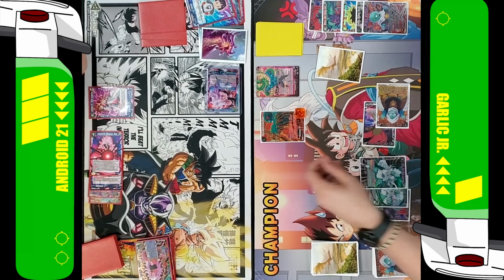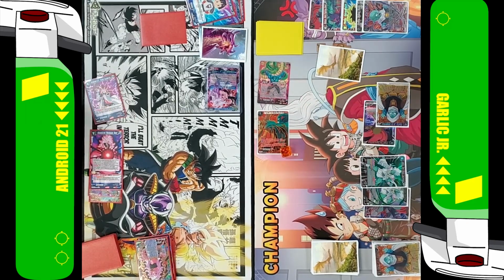Android 21 (U/G) vs Garlic Jr. Wish (R) | Gameplay | DBS TCG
21 vs Garlic